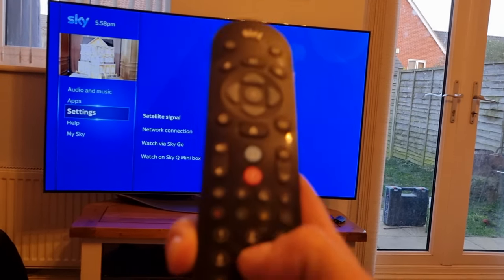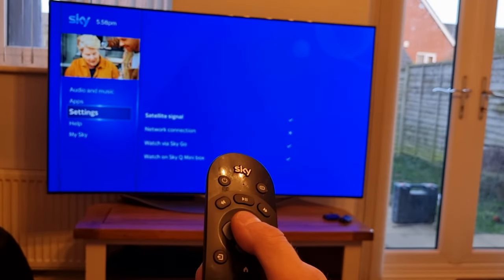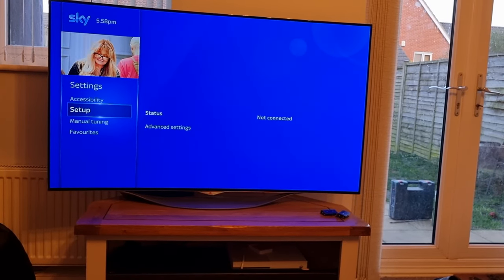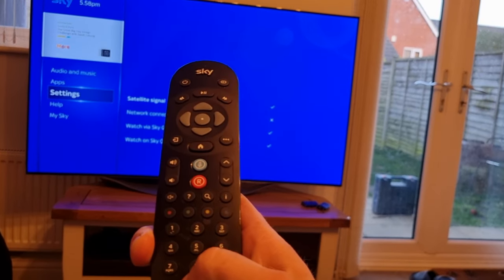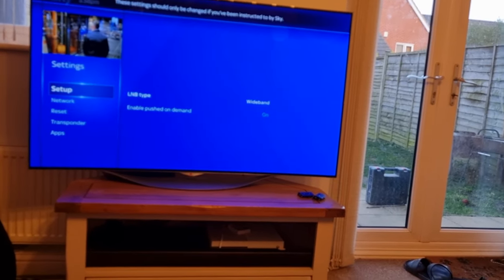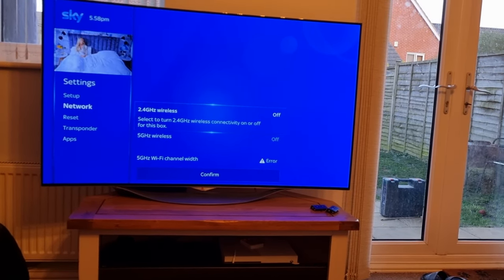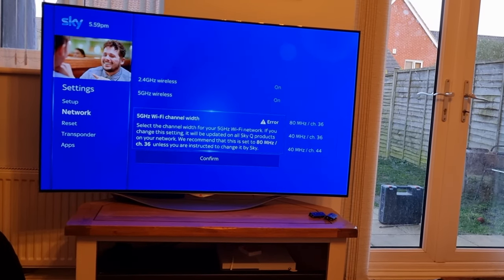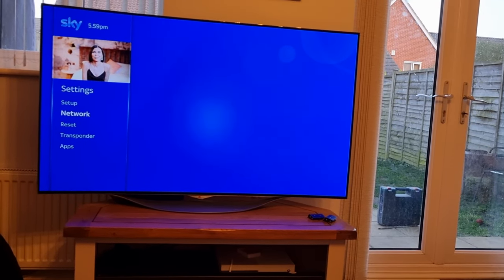How to fix Sky Q box Internet problem, connect WiFi.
How to fix Sky Q box WiFi issue, not connecting to internet, connect Sky Q box by WiFi.